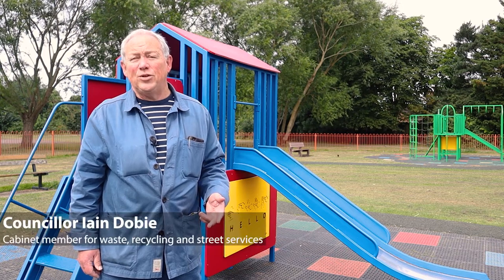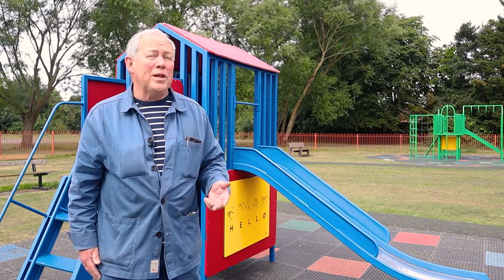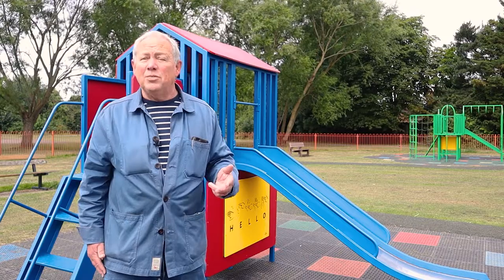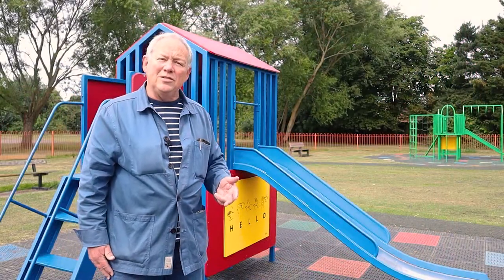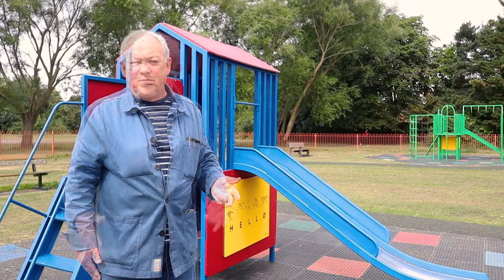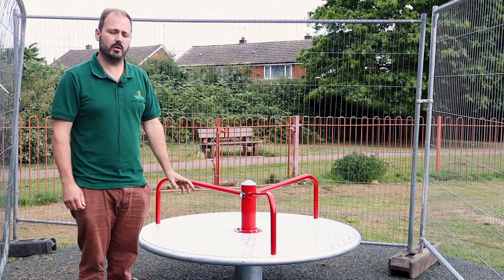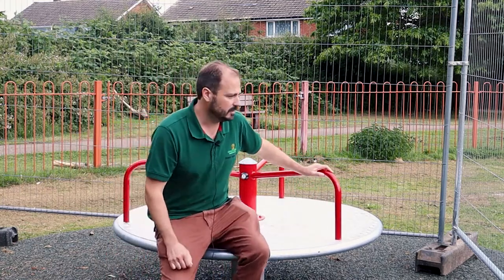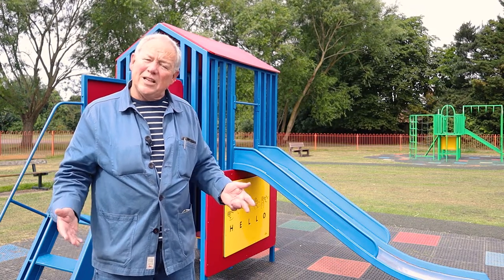New play equipment for ten of Cheltenham’s parks and green spaces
Councillor Iain Dobie, cabinet member for waste, recycling and street services and Malcolm Walls, green space development officer are at Caernarvon Park talking about some of the new play equipment that has been added or refurbished.

Caernarvon Park is just one of the ten parks in Cheltenham that are getting an upgrade. Hillview, Whaddon Rec, Ewan’s Farm, Springfields Park, Humpty Dumps, Barrington Avenue, Chalford Avenue, Pilgrove Way and George Reading will also benefit from new or revamped kit.